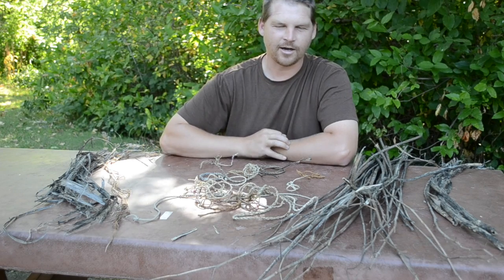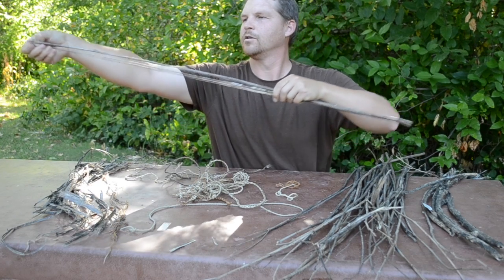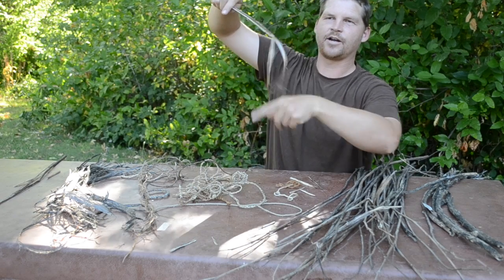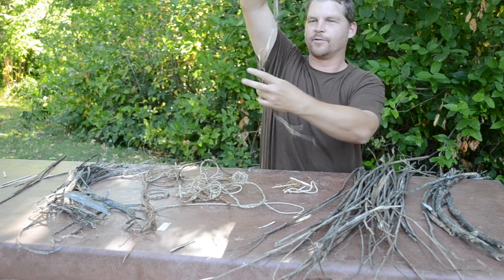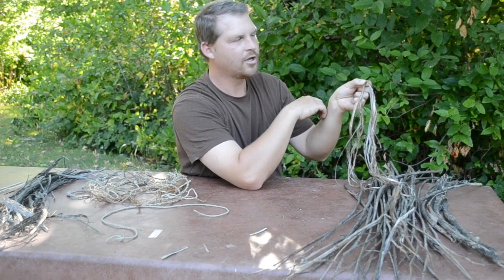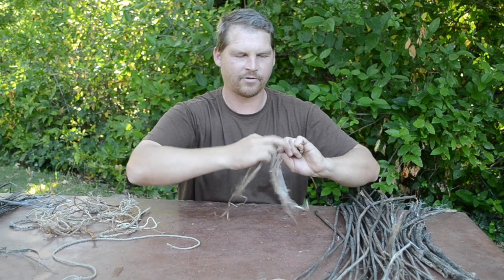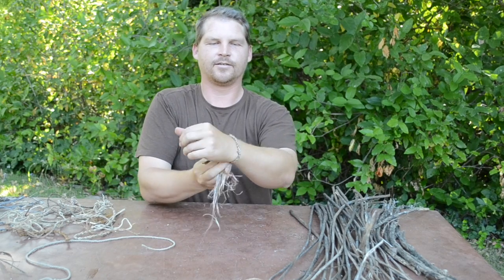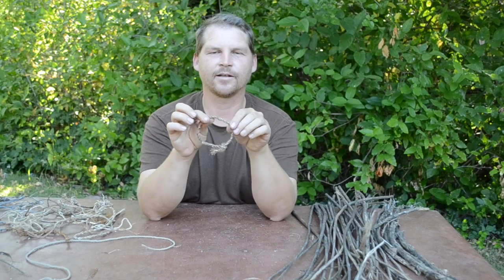Making Rope from Milkweed with Scott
This video is about Making Rope from Milkweed with Scott